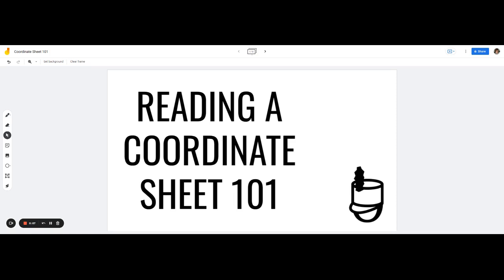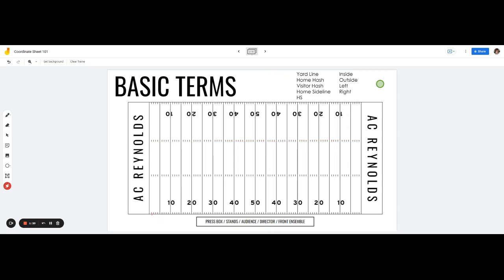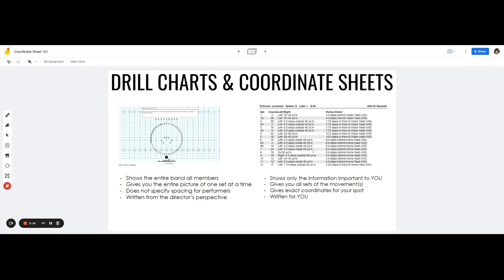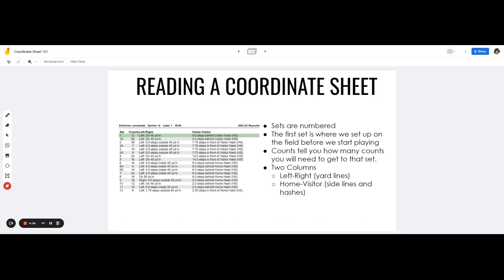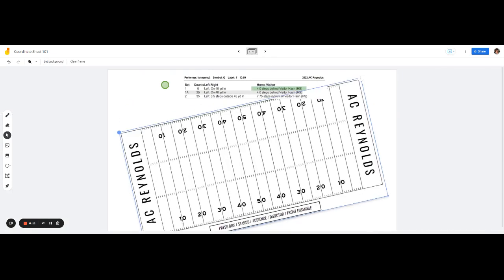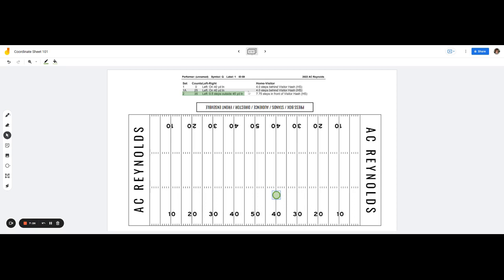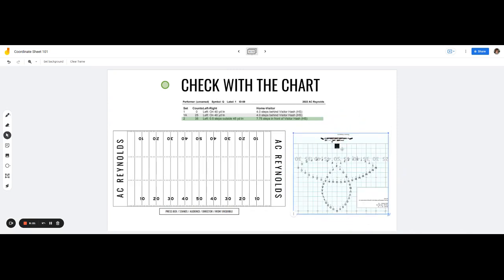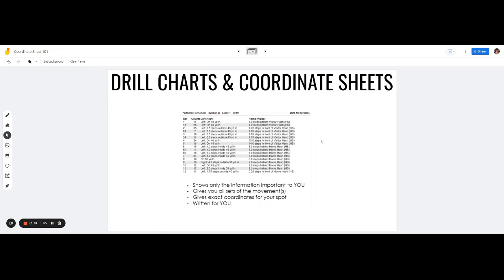How To Read A Coordinate Sheet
Grab your coordinate sheet and drill charts and learn how to read your coordinate sheet like a pro!  This will help set you up for success while setting drill for our 2022 show.